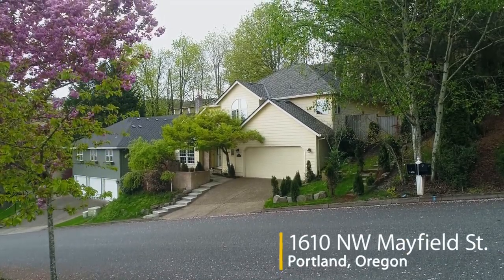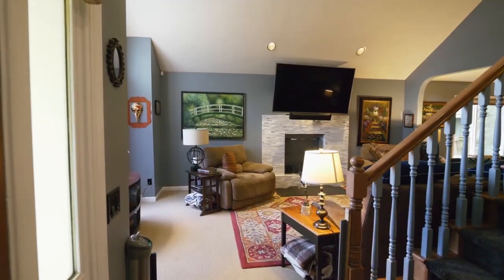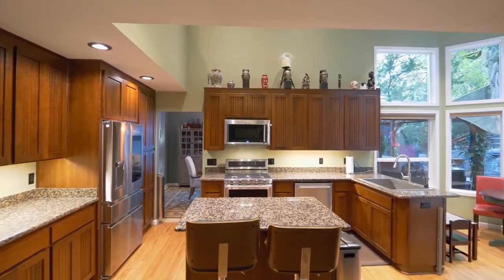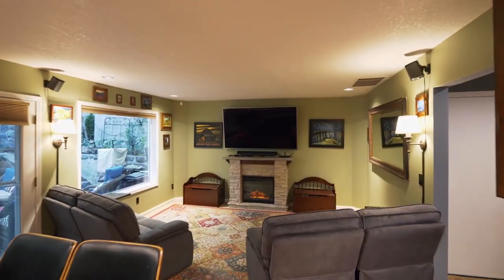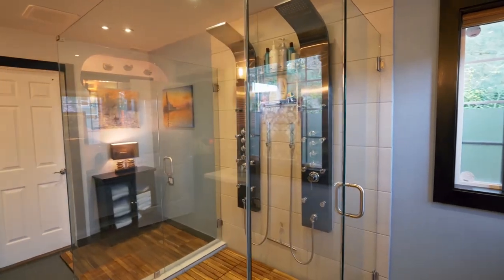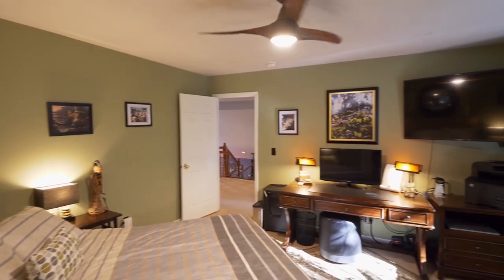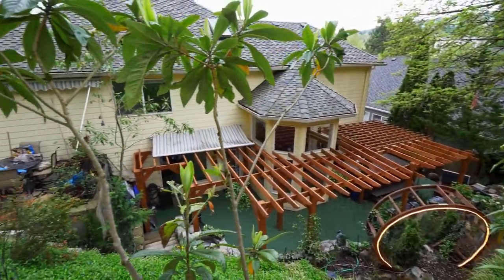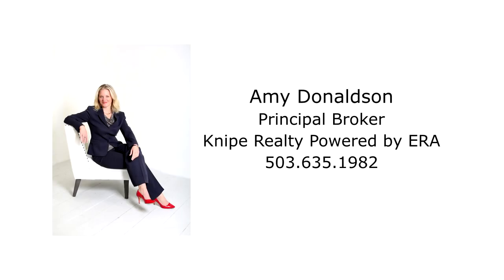Recently Updated Home in Forest Heights ~ Video of 1610 NW Mayfield St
Listing by Amy Donaldson with Knipe Realty ERA Powered.